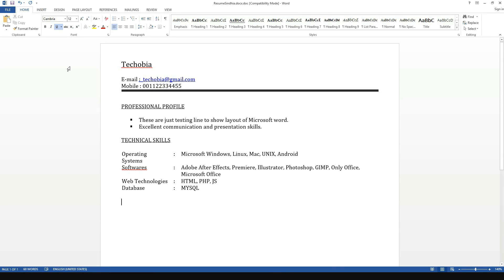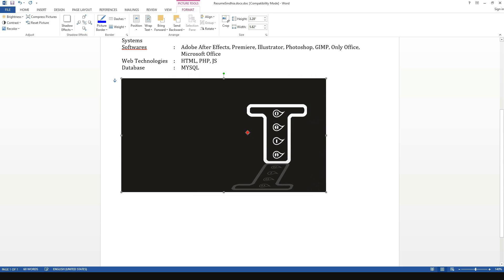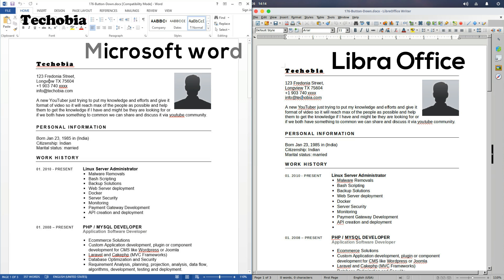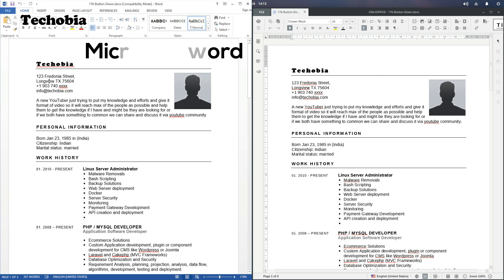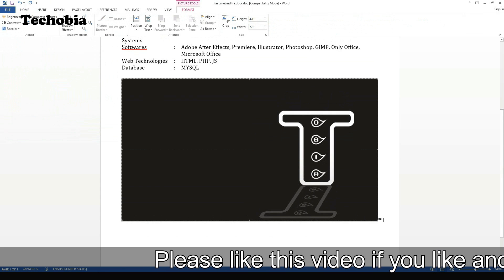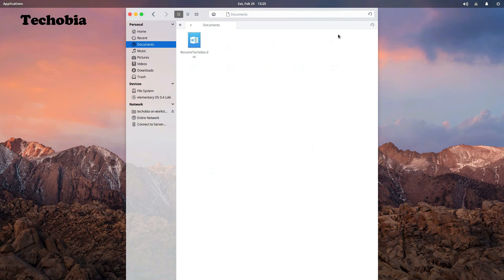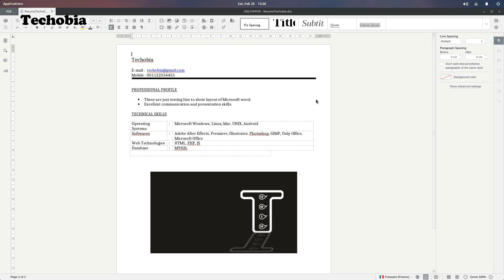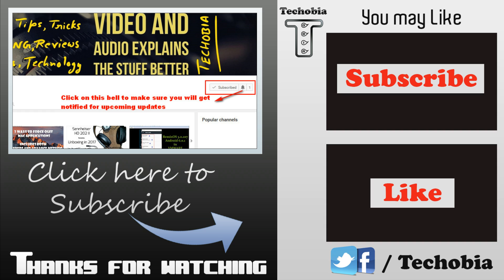OnlyOffice vs Libre vs Microsoft Office - best free office for all platforms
In this video I showed you the comparison of document created in microsoft word along with formatting and then opening it in onlyoffice where it keep all formatting along with fonts. Just see as its a  small video and let me know your experience.

Onlyoffice or Only Office is available for all platforms for free Windows, Mac or Linux distributions.

It is also available as portable version.